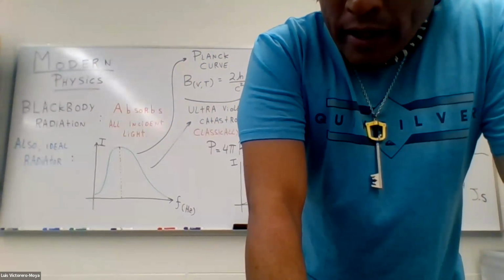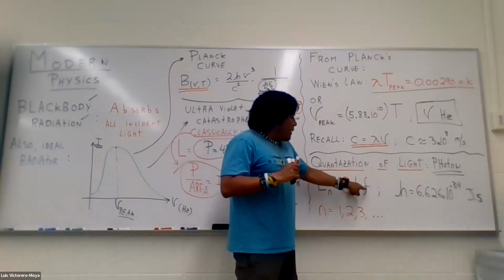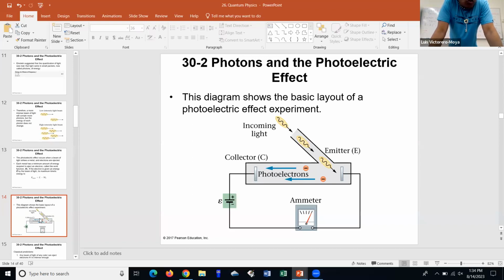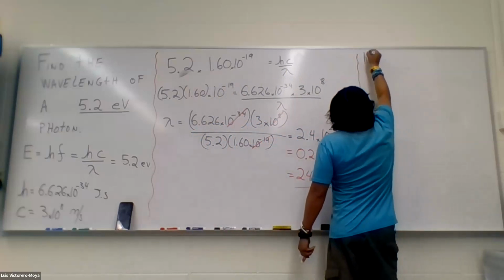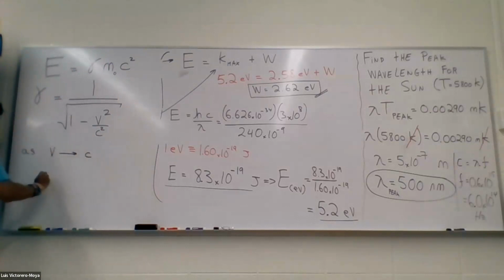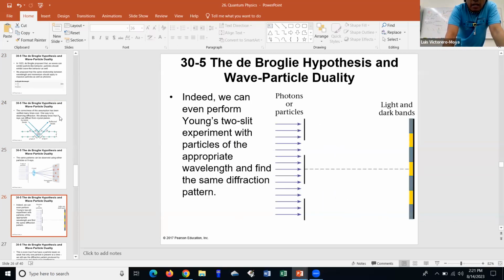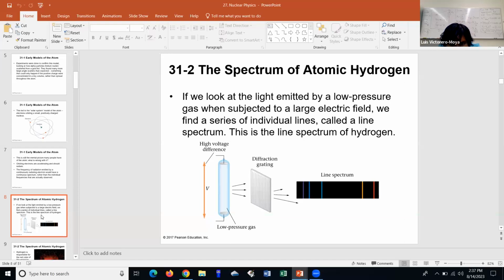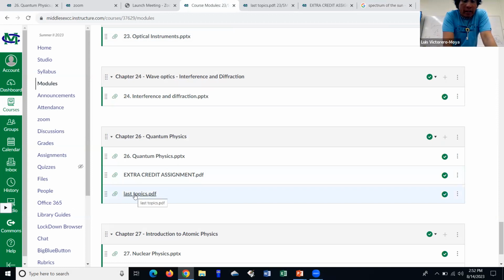Middlesex College - Introduction to Modern Physics - Quantum Physics